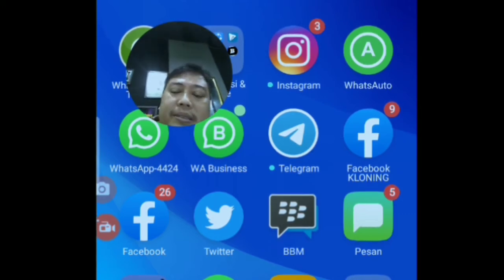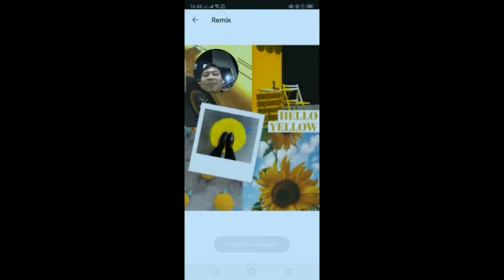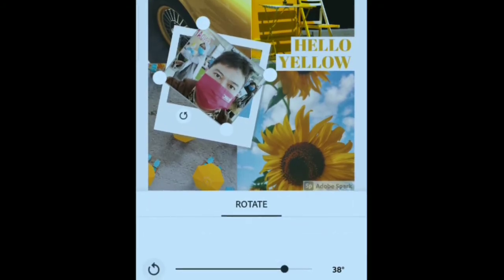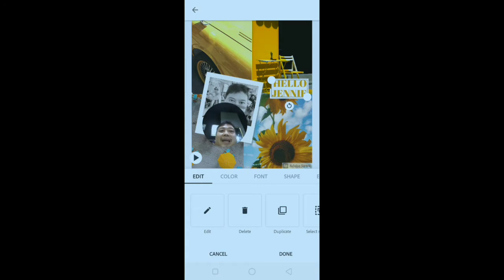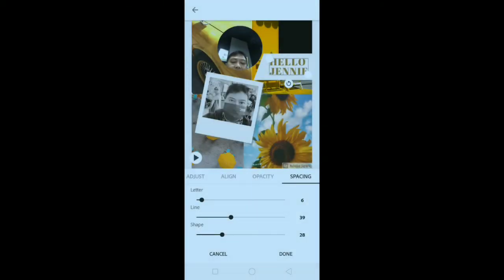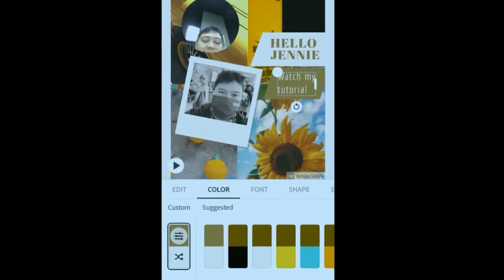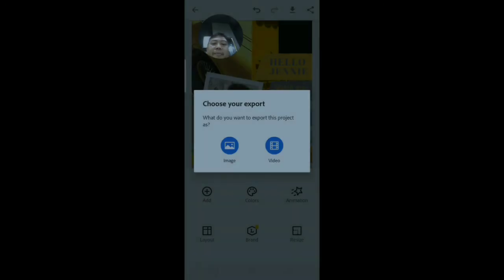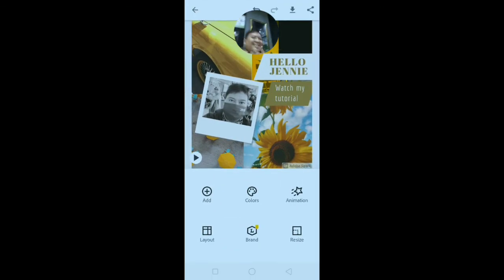Basic Tutorial Adobe Spark Post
I made this tutorial on Thursday, 8 October 2020 at the Zoom Meeting with TAFE Queensland

This is the adobe spark premium application link:👇🏻